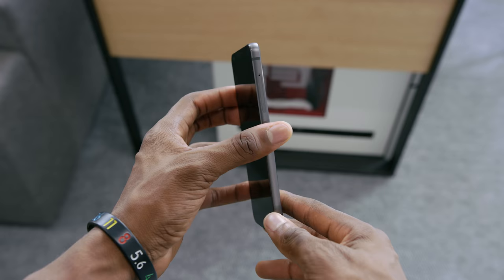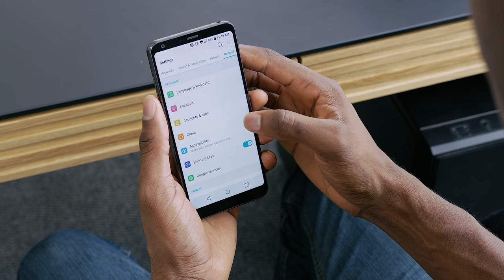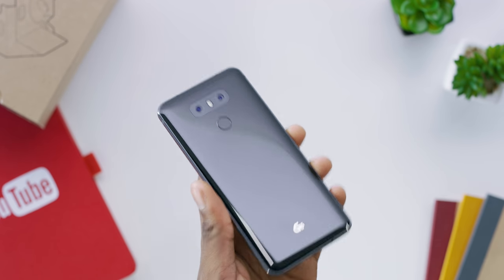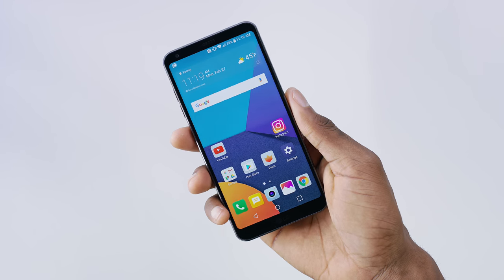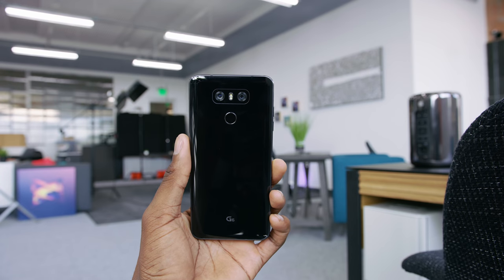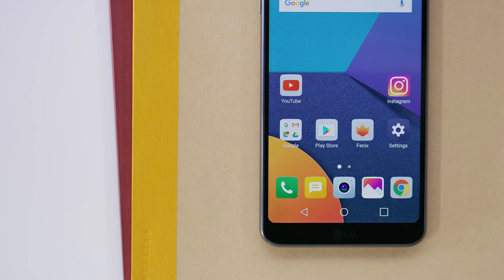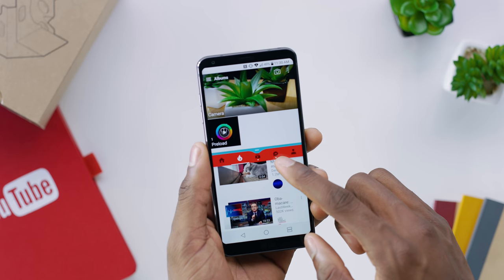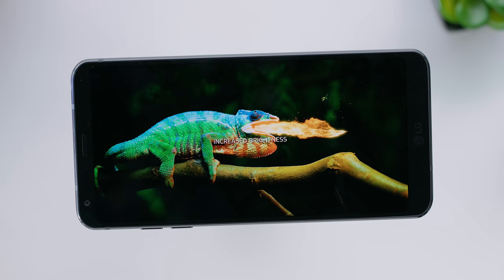Top 5 LG G6 Features!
LG G6 has arrived! This is everything you need to know.